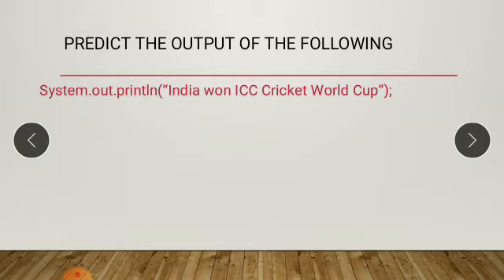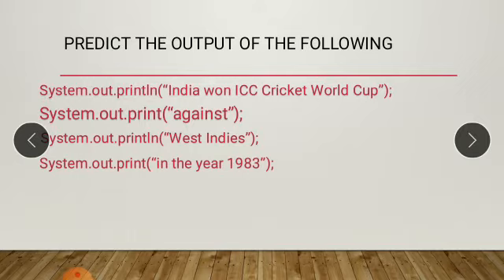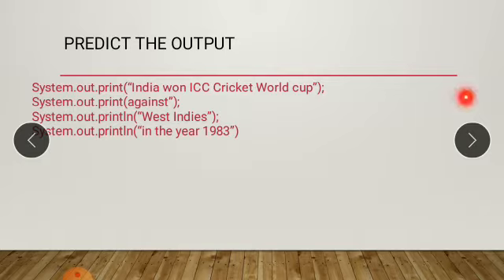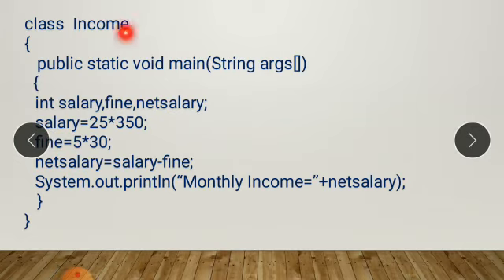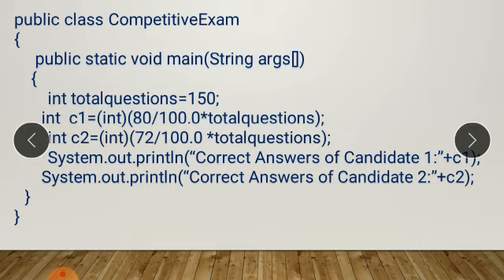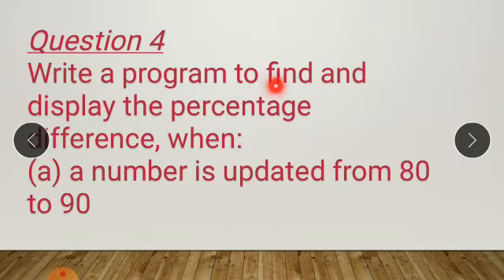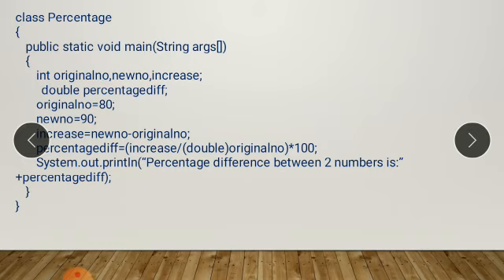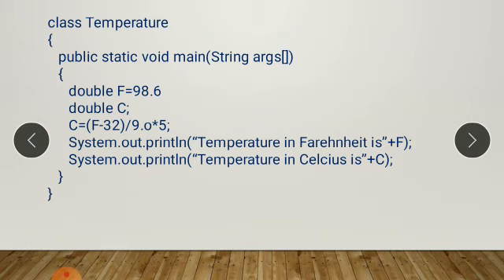Class 9 Computer applications chapter 4 (part5)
chapter 4:Operators in Java
(Unsolved Programs)